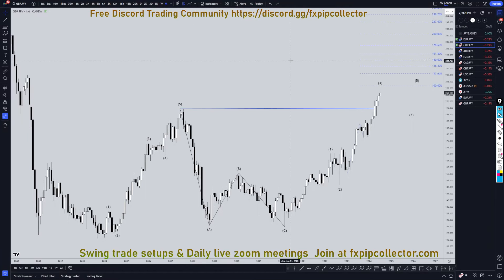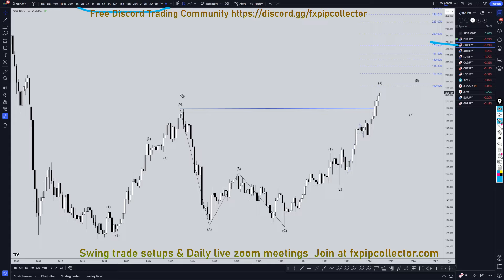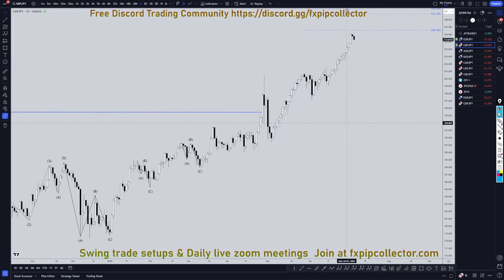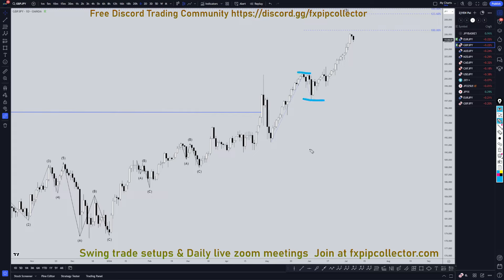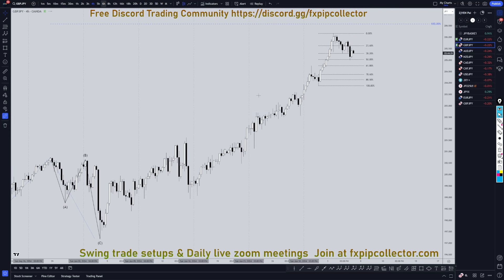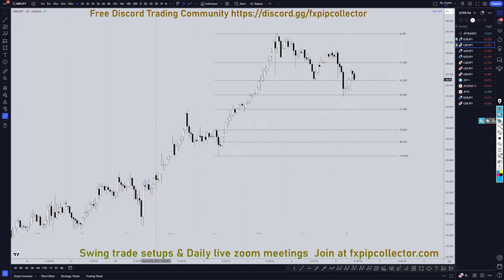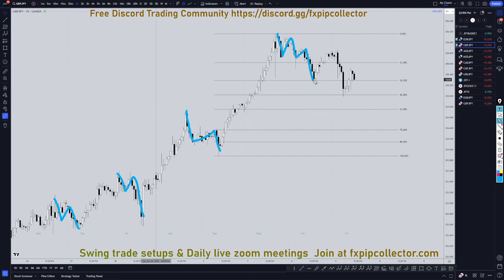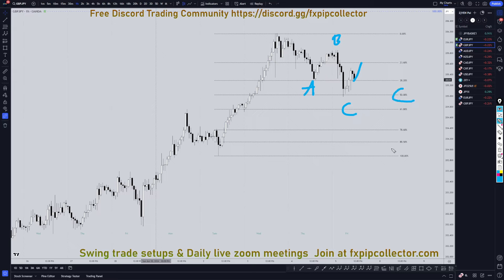Latest GBPJPY Forecast and Technical Analysis for July 5, 2024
Hello Traders! Here is today's GBPJPY technical analysis. I will be reviewing the GBP/JPY forecast using Elliot Wave Theory and Fibonacci. Learn and earn at the same time by seeing all my swing trade entries at the time I take them.

This video is about GBP/JPY Trading Strategies: July 5, 2024, In-Depth Technical Analysis & Forecast.

✅ Other Videos You Might Be Interested in Watching:

👉 AUDUSD Forecast & Technical Analysis July 3, 2024, AUD USD